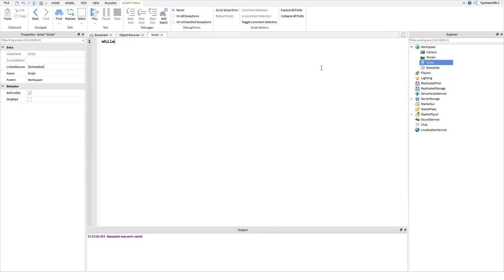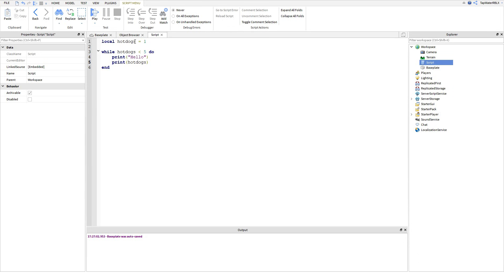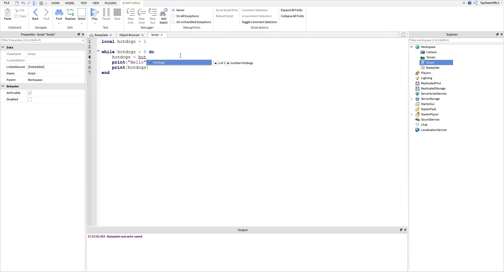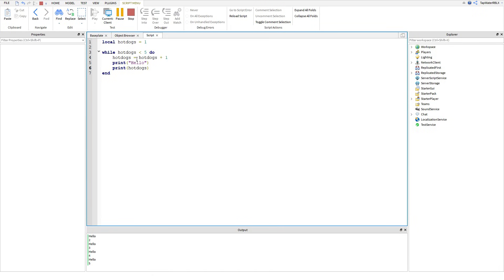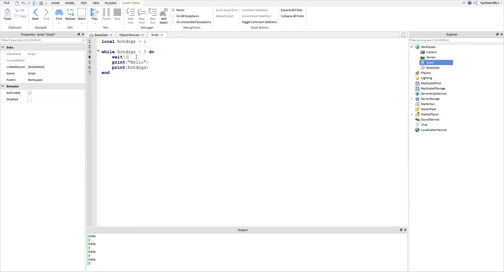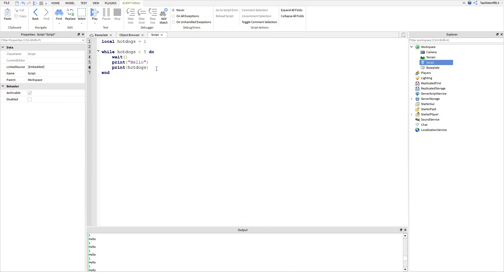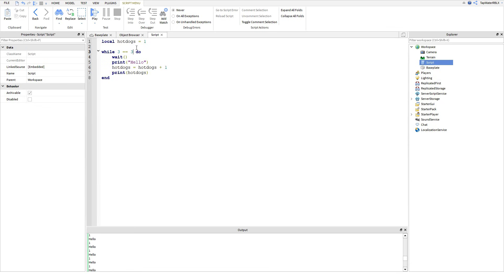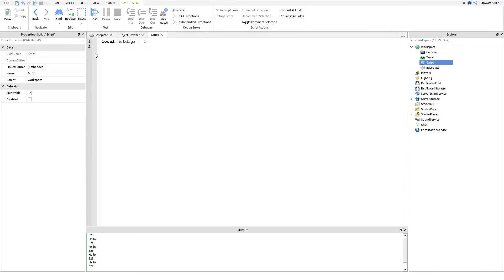Beginner's Roblox Scripting Tutorial #12 - While and Repeat Loops (Beginner to Pro 2019)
Hey guys, I'm back and in todays video I am going to be showing you how while loops work and how repeat loops work. Its not too hard but it may be a bit confusing so like always if you ever have any questions about a roblox scripting tutorial of mine be sure to leave it down in the comments below. Peace!